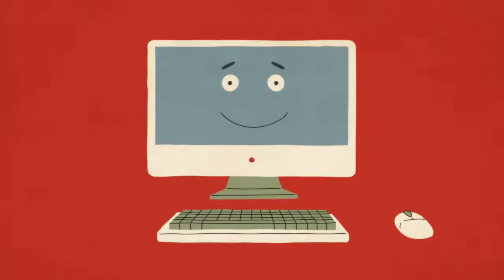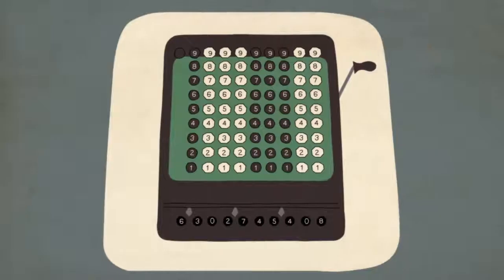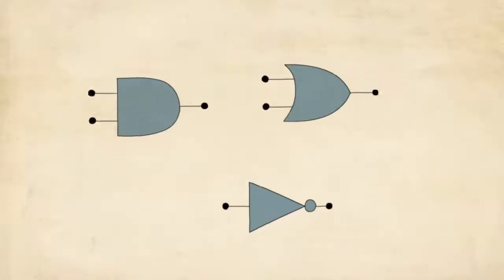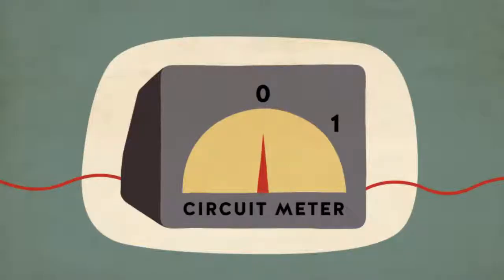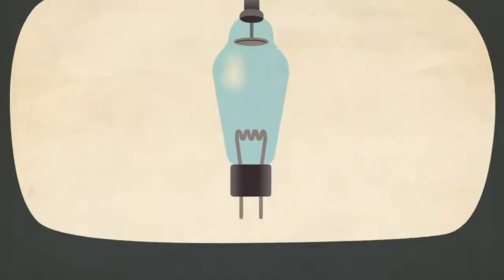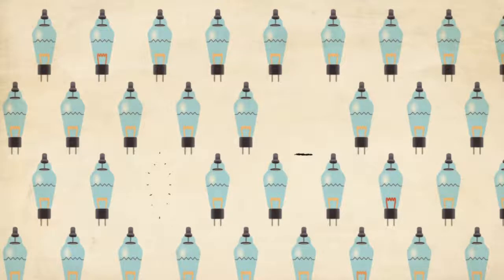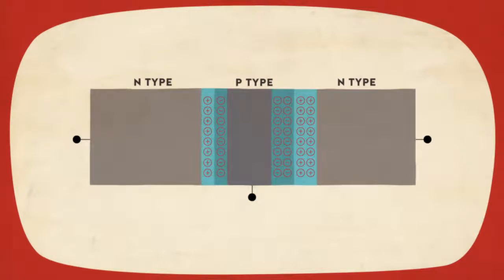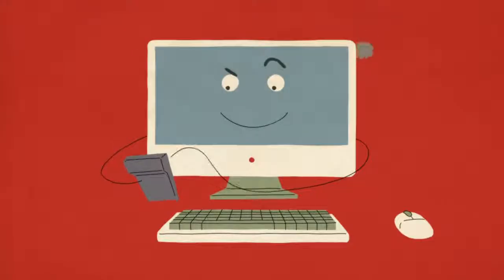How transistors work Gokul J Krishnan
Belongs to TED-Ed